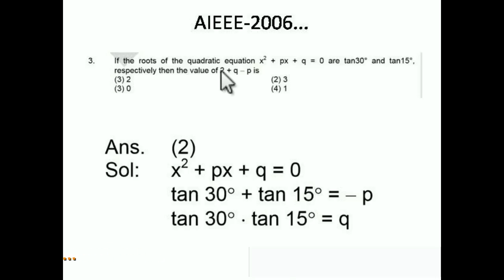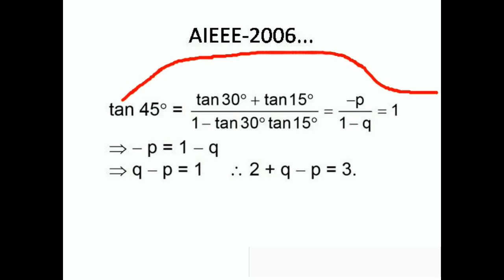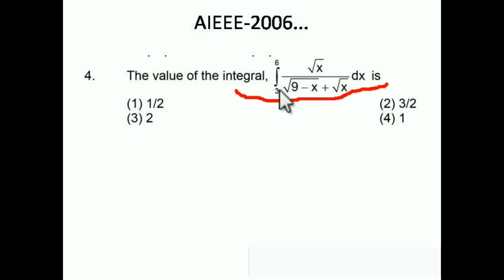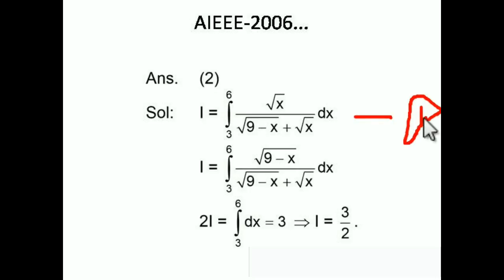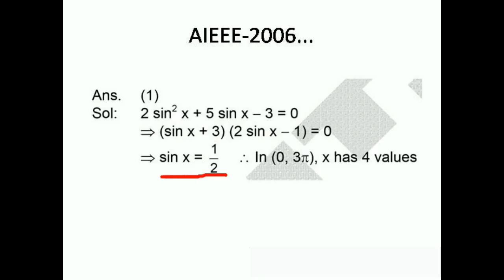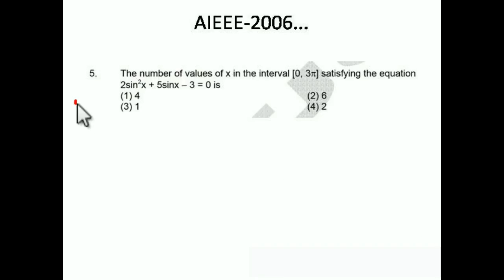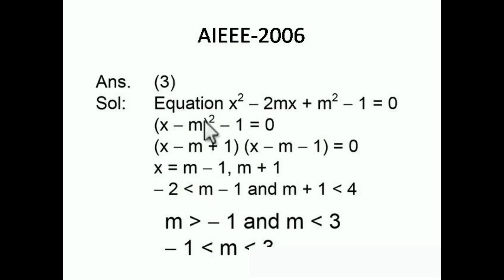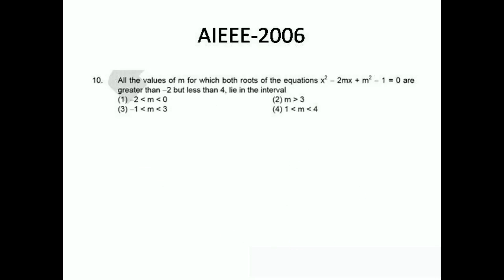PAST YEAR JEE SOLVED PROBLEMS......JEE 2017